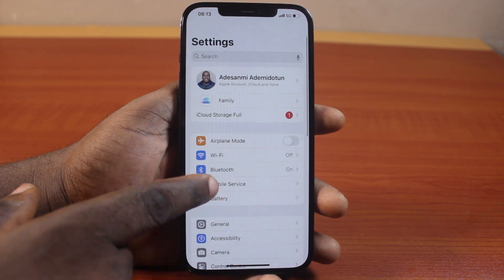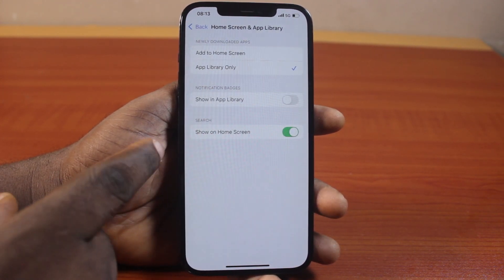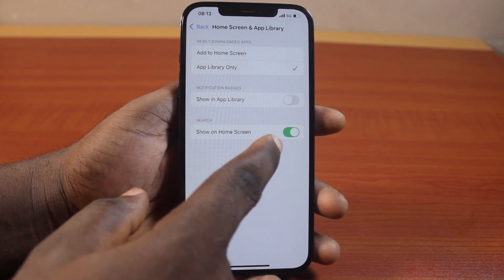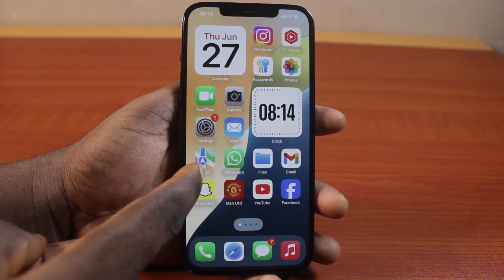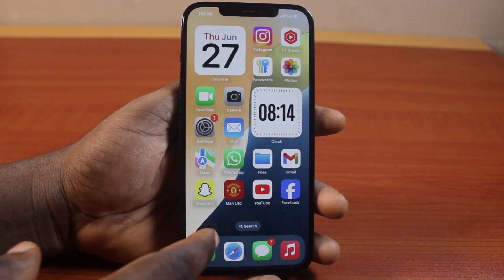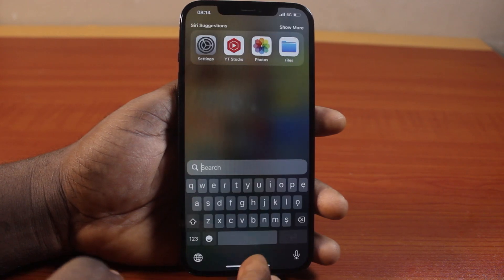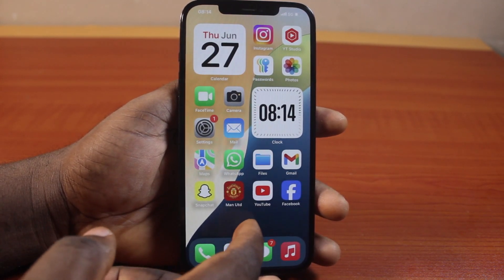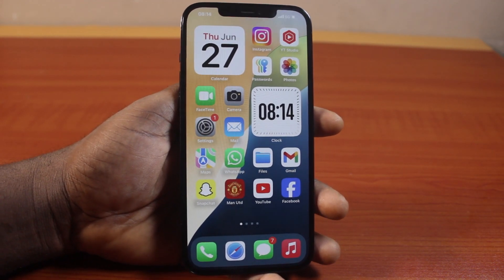How to Disable Spotlight Search on iPhone on iOS 18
Here are the steps to take to disable spotlight search on your iPhone and iOS 18 to remove the home screen search button from your iPhone. You can also add it if there is a need for that.